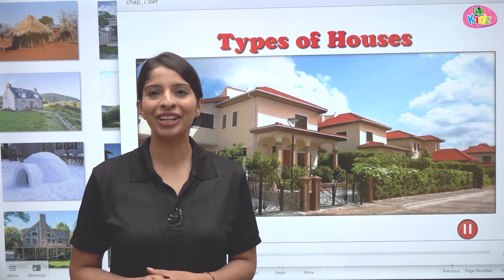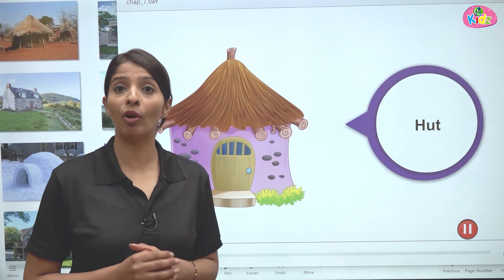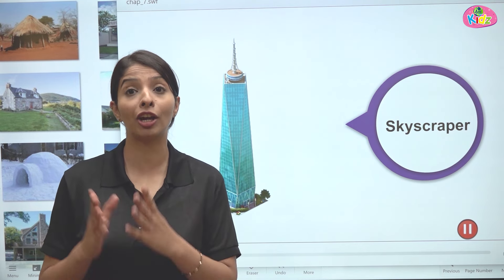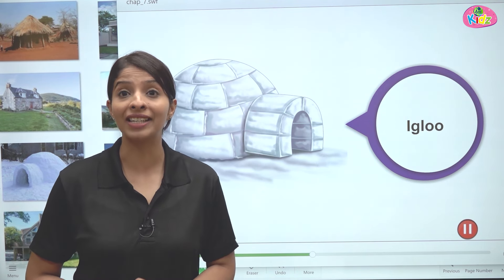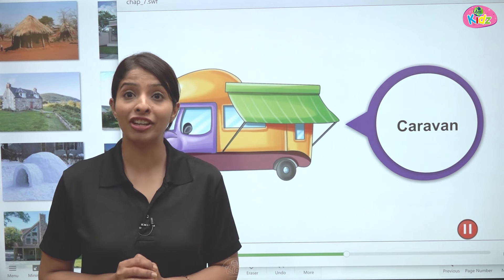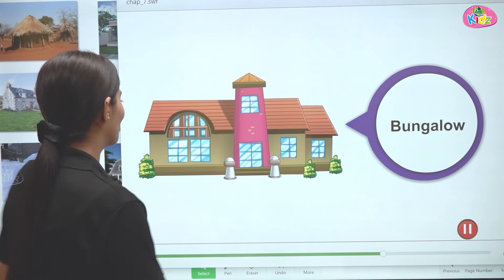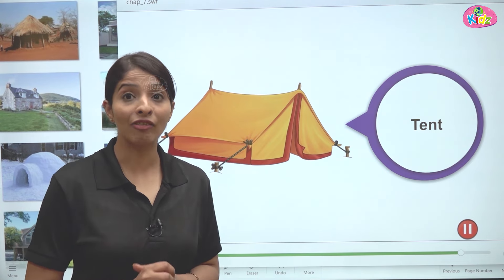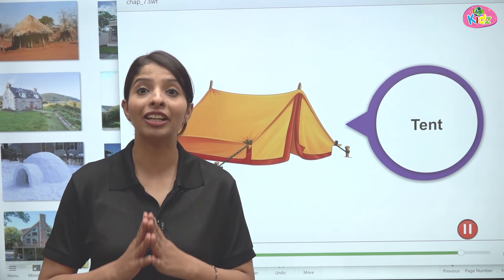Types of Houses | Different types of houses for kids | Parts of the House | Educational Video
🌟🎉🏡 Welcome to Anikidz! In this fun and educational video, we explore the Types of Houses from around the world! Discover the unique features of different house styles and learn about the Parts of the House. Perfect for kids, this engaging journey will spark curiosity and creativity. Join us for a delightful adventure in home design! 🌍✨

Types of Houses | Different types of houses for kids | Parts of the House | Educational Video | Anikidz